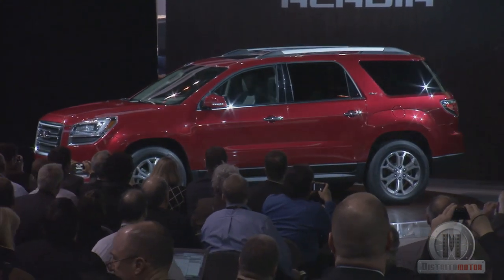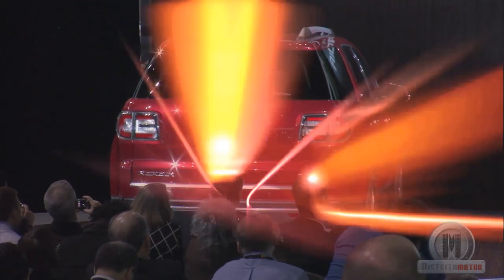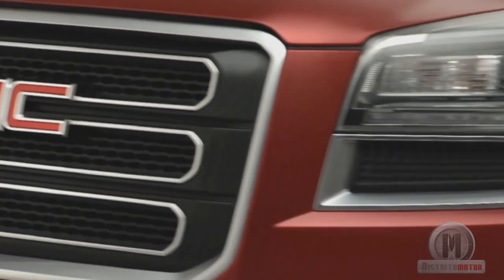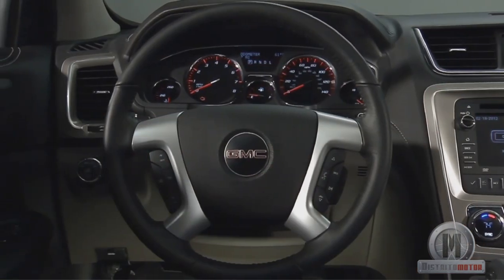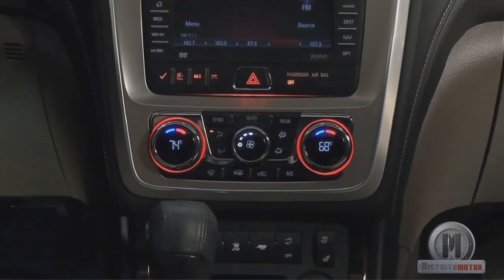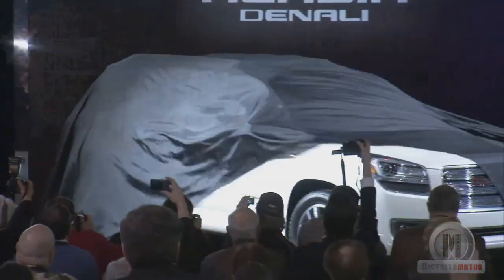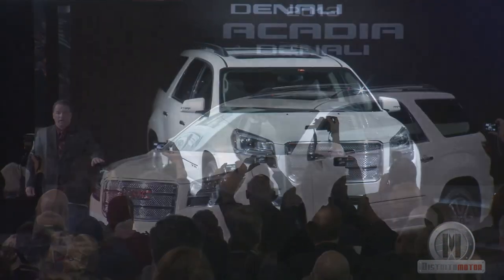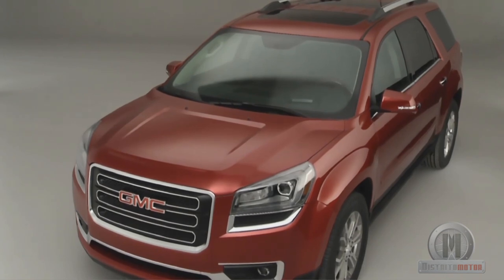GMC Acadia 2013 ENGLISH VERSION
The Acadia receives its deserved "restyling" since in 2007 it was transformed in the first SUV of GMC. The new outside design is overwhelming with a new grid of three bars, the lights of daily march in LED technollogy, a new back spoiler or redefined back windows.